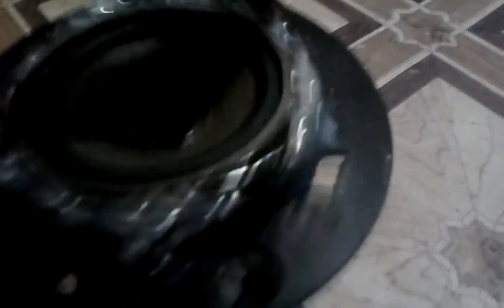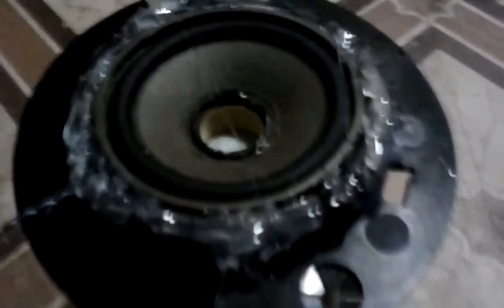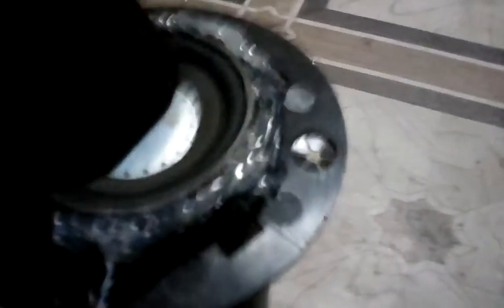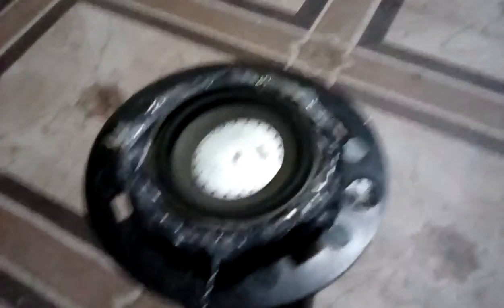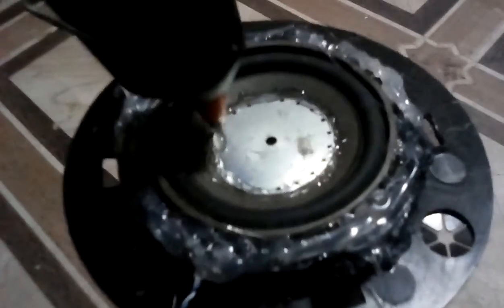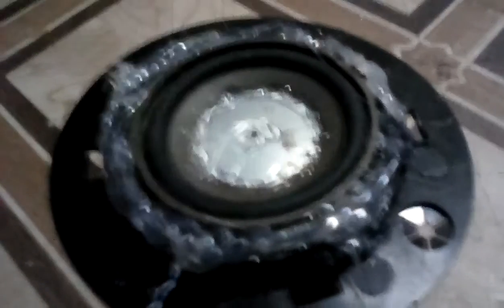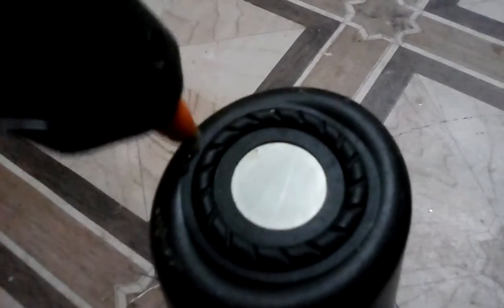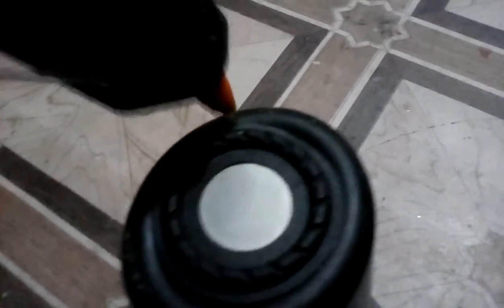Simple Speaker Build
Send or comment me any song and I will play for you 😀😁

If like what you see consider checking out  JBLfan 1.2 or Speaker Kid